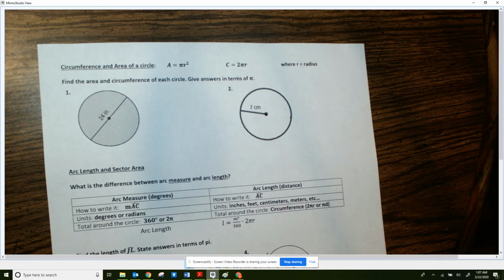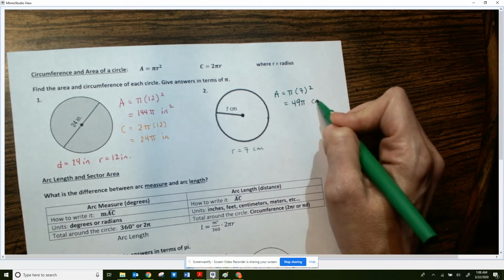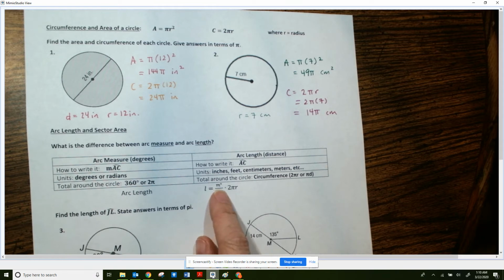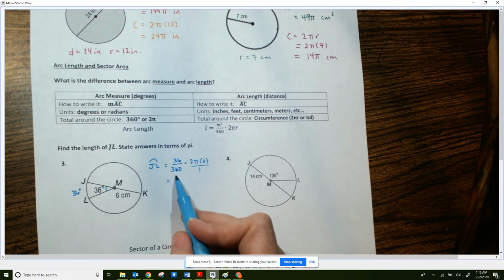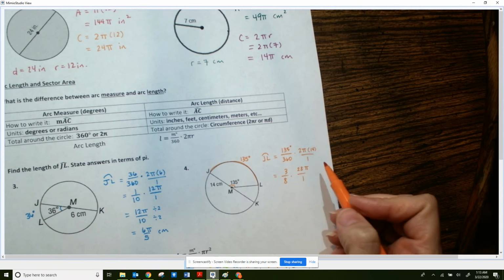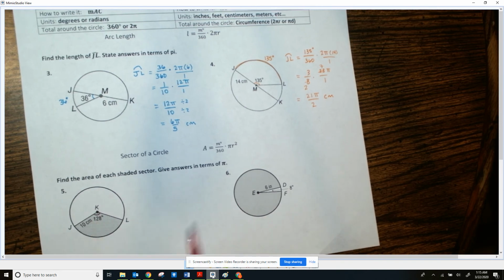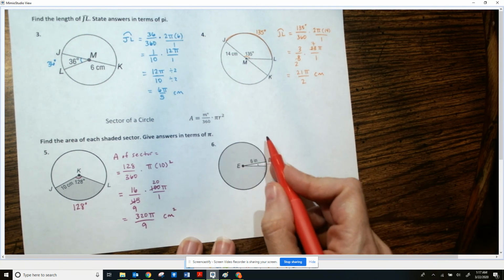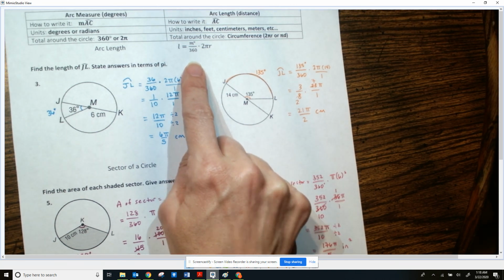Arc Length and Area of a Sector